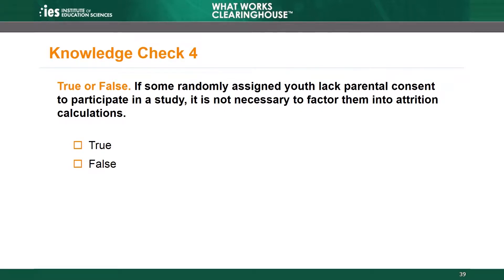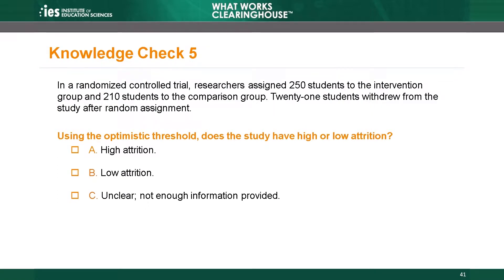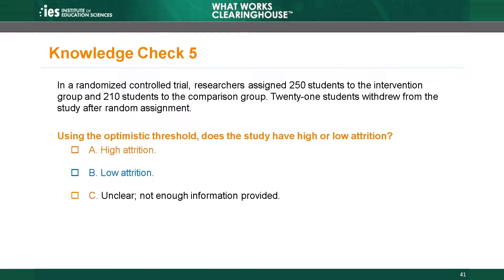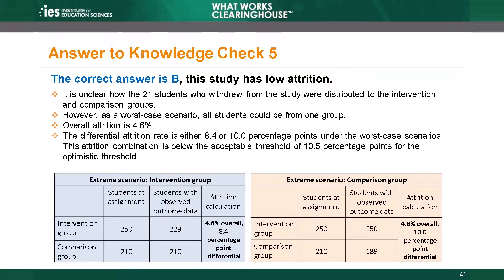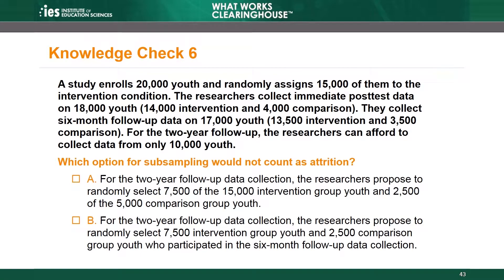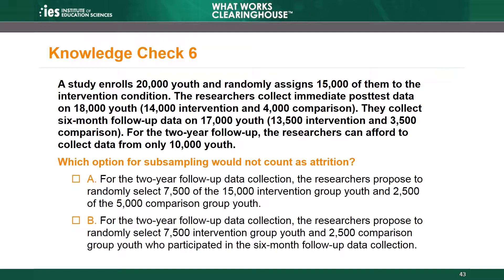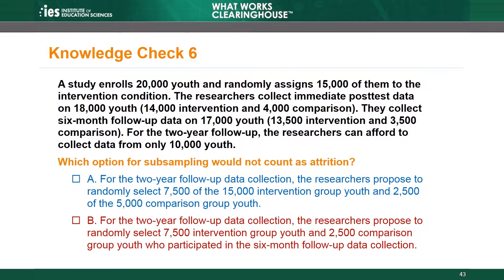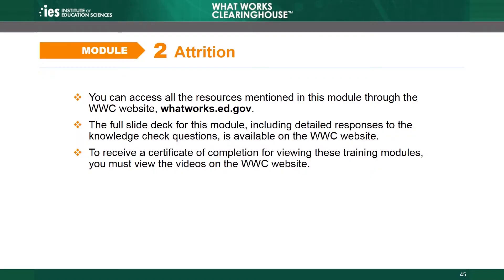WWC Online Training, Module 2: Attrition, Part 5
Module 2 of the What Works Clearinghouse (WWC) Group Design Standards Training describes the WWC’s attrition standard by introducing the concept of attrition and explaining how the WWC assesses attrition for randomized controlled trials (RCTs). This module reviews why attrition is important, how to calculate attrition rates and apply WWC standards for RCTs, and how to identify what the WWC does and does not consider attrition. Chapter 5 concludes Module 2 and presents knowledge check exercises.

The WWC offers this training to inform the public about the key elements of the WWC Group Design Standards, increase transparency of our review process, and promote the use of high quality, rigorous research. This training series includes nine modules (divided into chapters), each focused on a different aspect of the WWC Group Design Standards. It also describes the procedures the WWC uses to review studies and how it reports findings. We recommend viewing the modules in numerical order. Start with the Introduction video, which describes the goals, topics, and organization of this training. The full set of modules are accessible The What Works Clearinghouse is an investment of the Institute of Education Sciences (IES) within the U.S. Department of Education that was established in 2002. The work of the WWC is managed by a team of staff at IES and conducted under a set of contracts held by several leading firms with expertise in education, research methodology, and the dissemination of education research. For more than a decade, the WWC has been a central and trusted source of scientific evidence on education programs, products, practices, and policies. We review the research, determine which studies meet rigorous standards, and summarize the findings. We focus on high-quality research to answer the question “what works in education?”